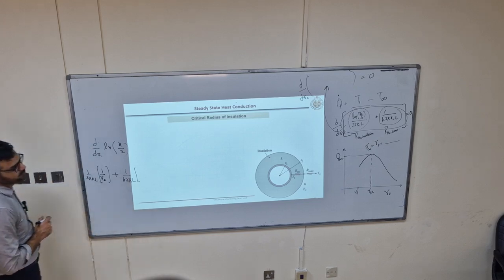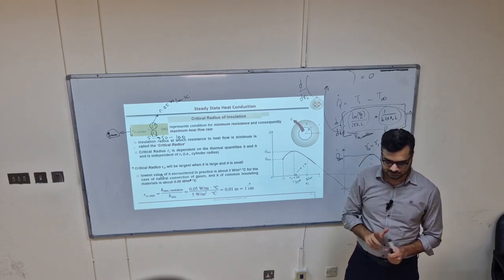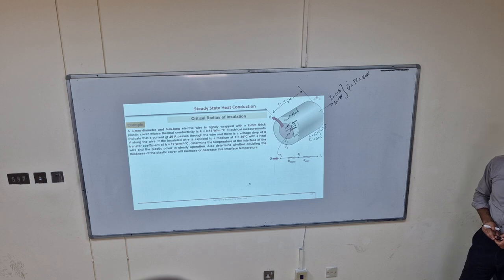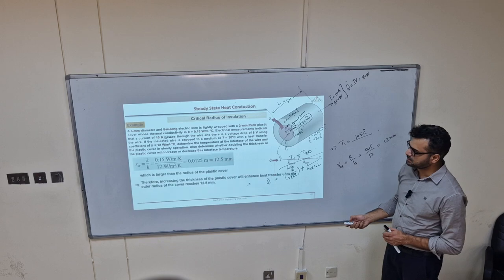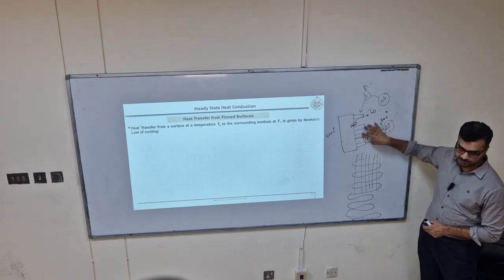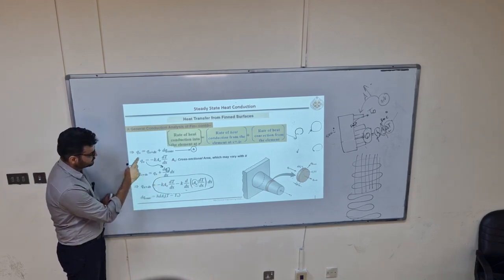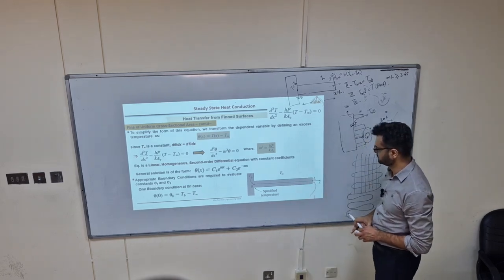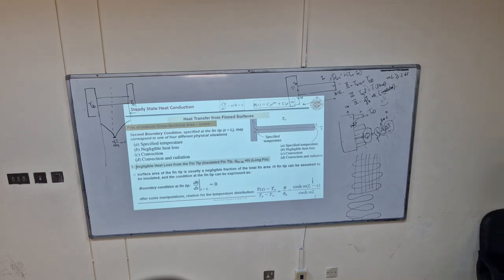12 Steady State Heat Conduction